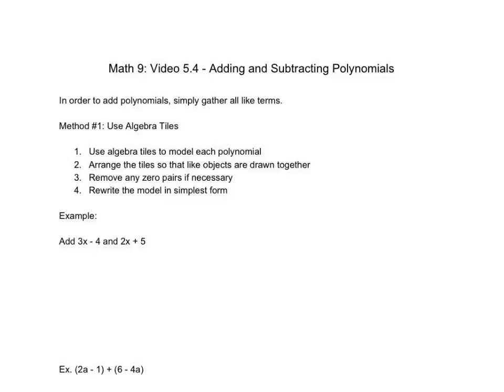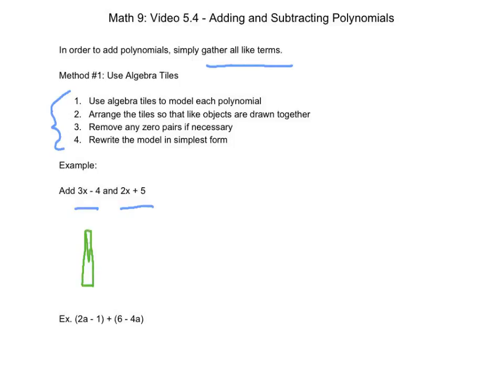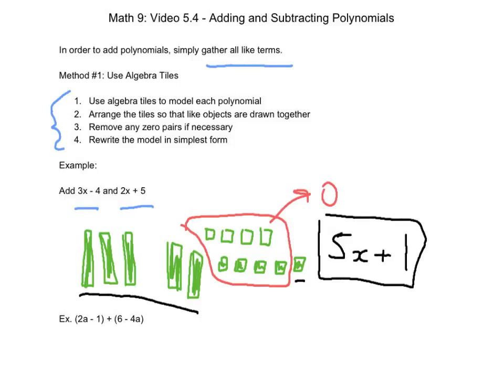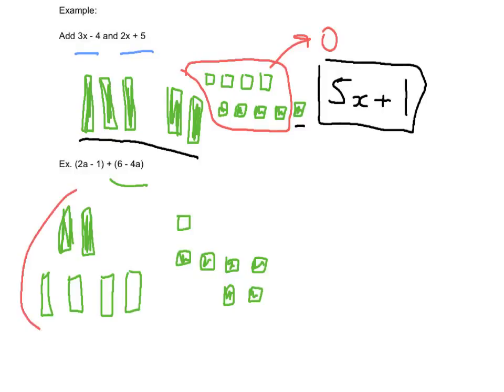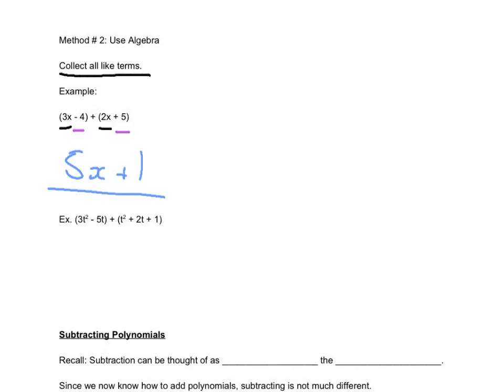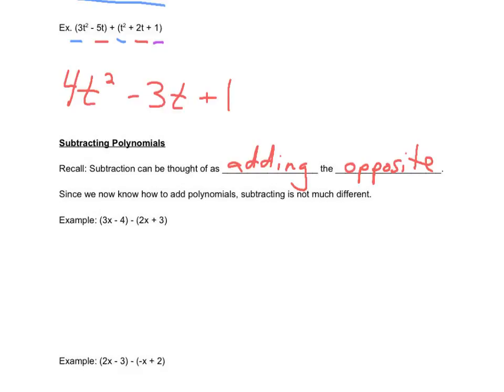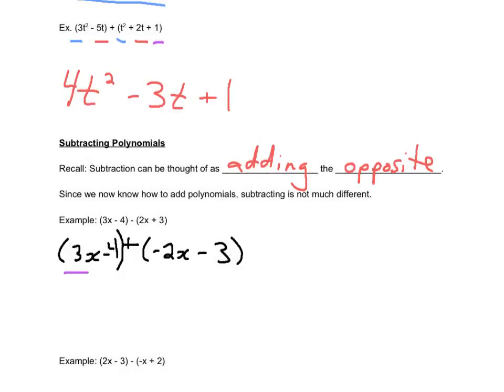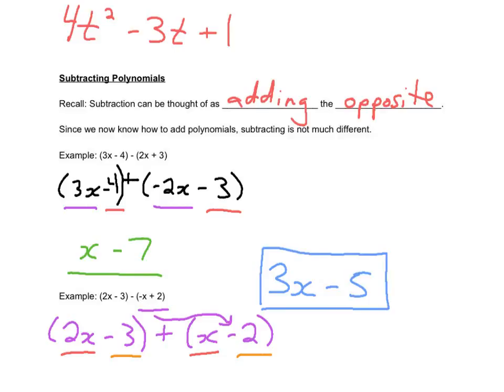Math 9 - Video 5.4